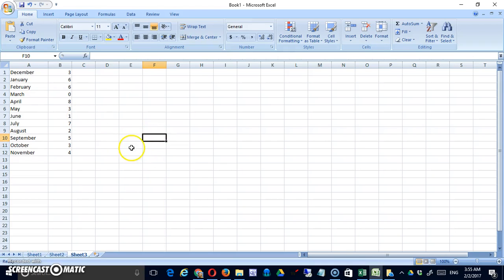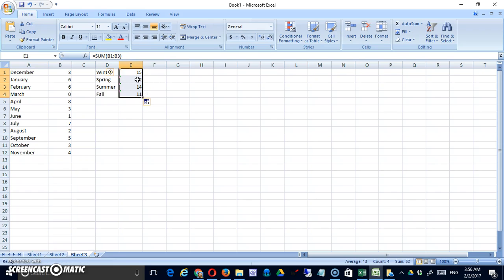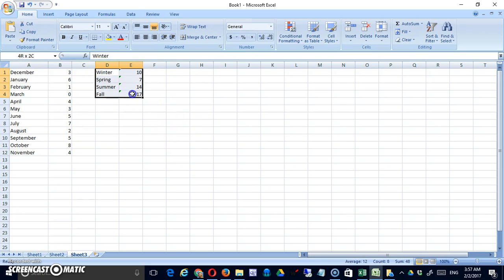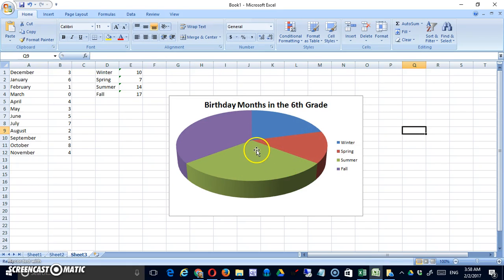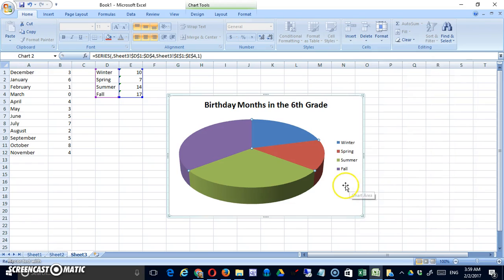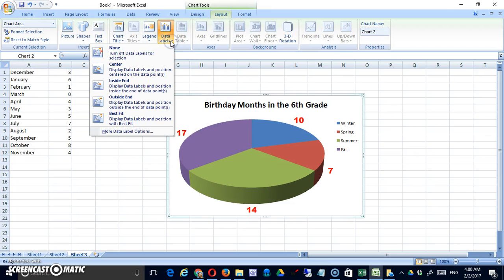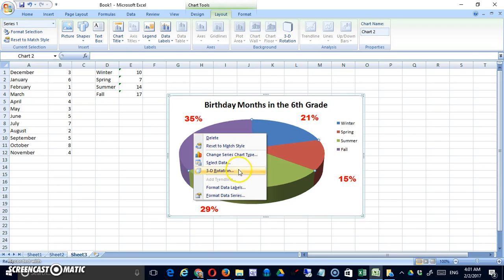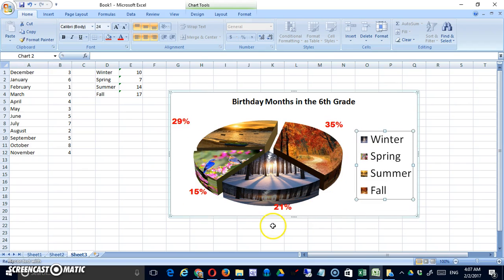Excel 2007: Pie Charts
In this video we will investigate options when creating pie charts in Microsoft Excel.